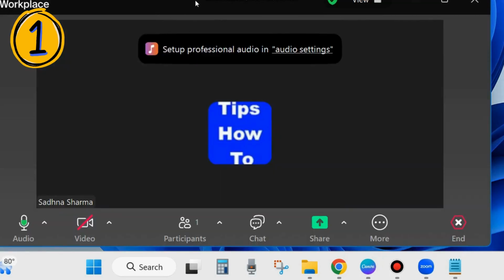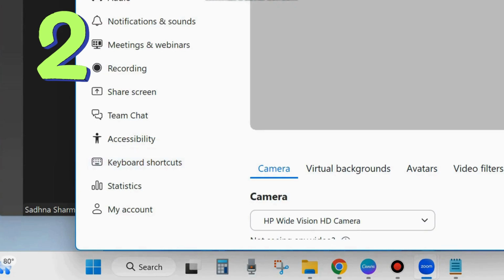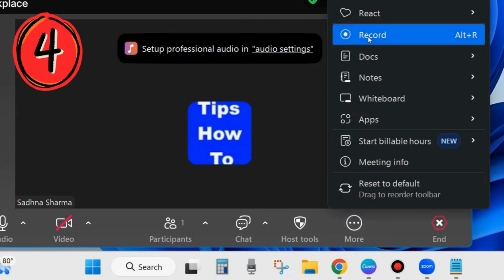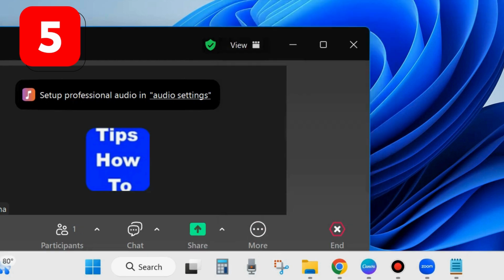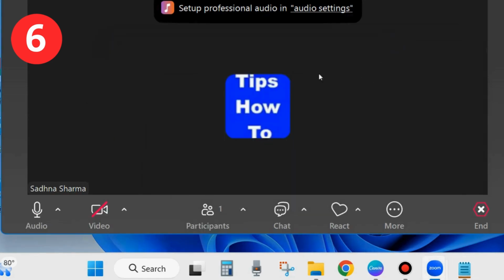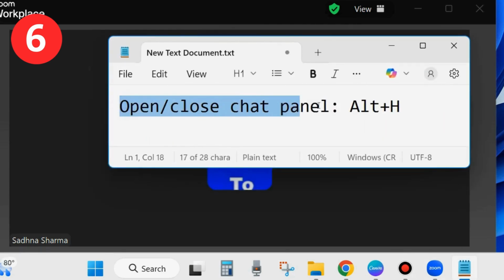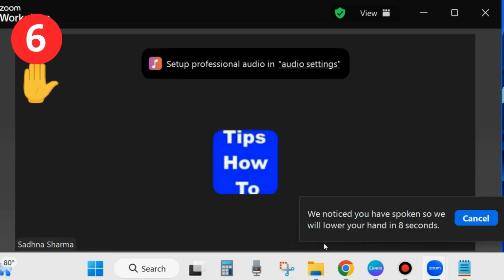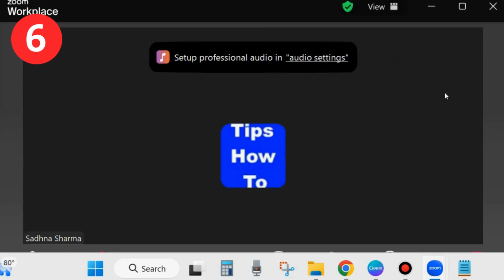Master These Zoom Tips to Transform Your Virtual Meetings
6 essential Zoom tips to make virtual meetings better